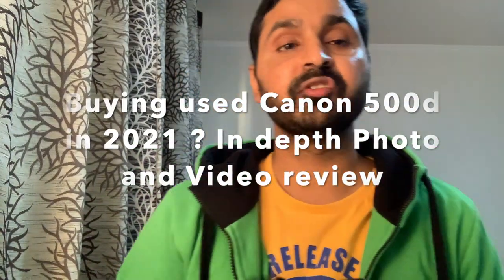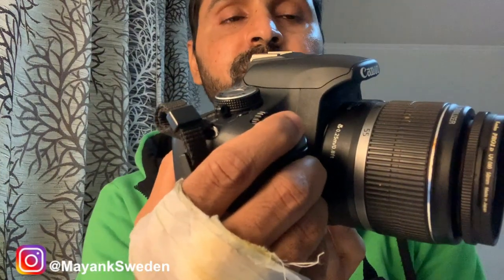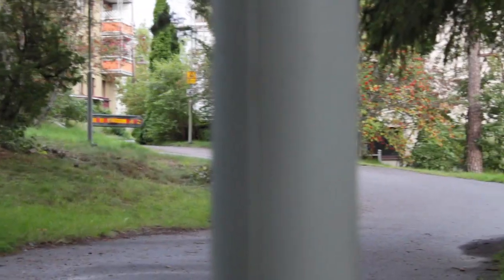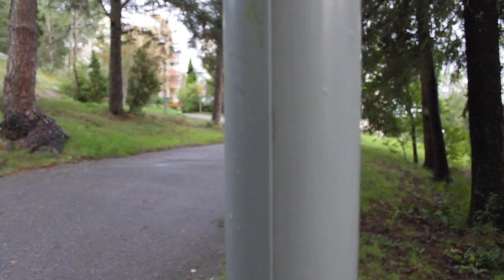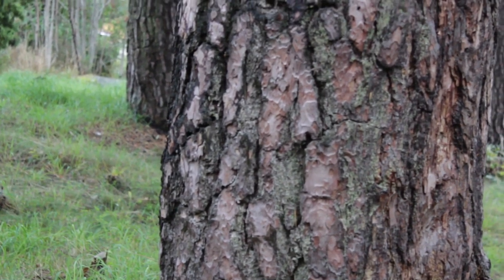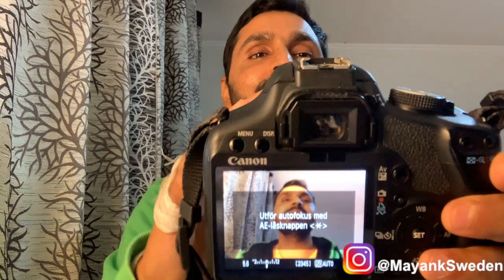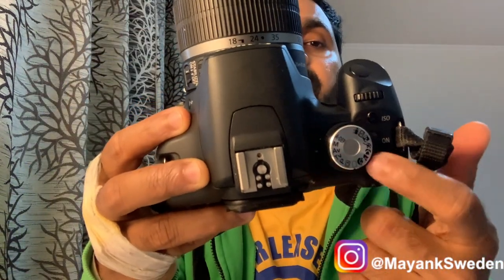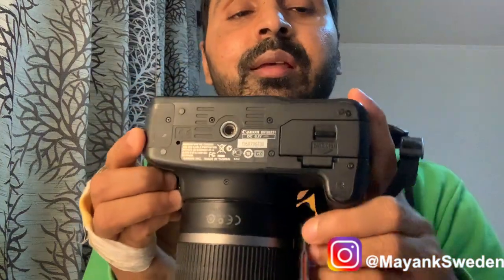Canon 500d is it still good enough? In-depth Review English with Sample Photos and Videos